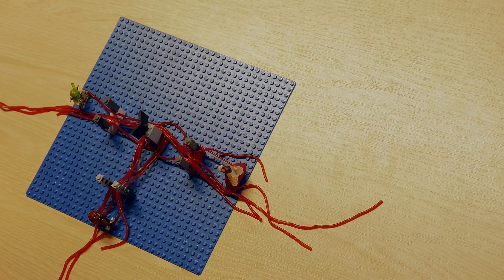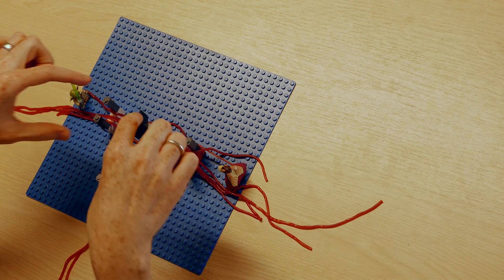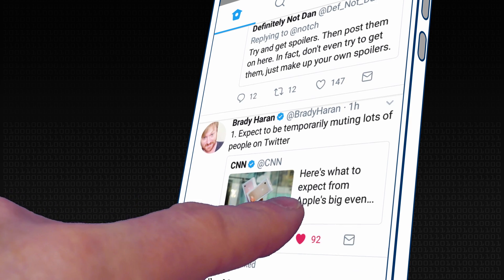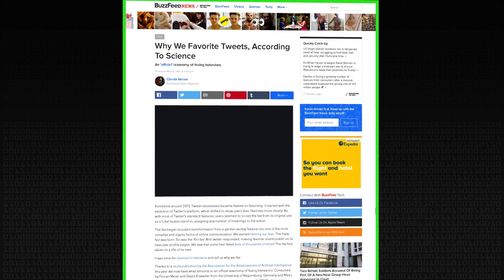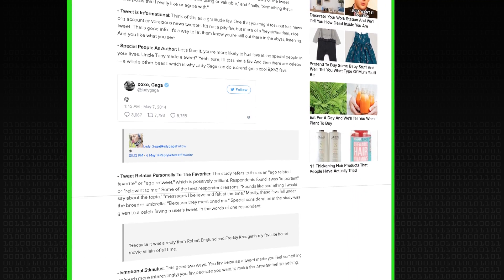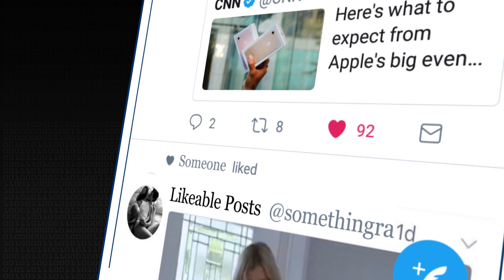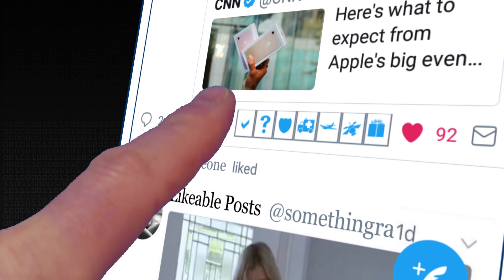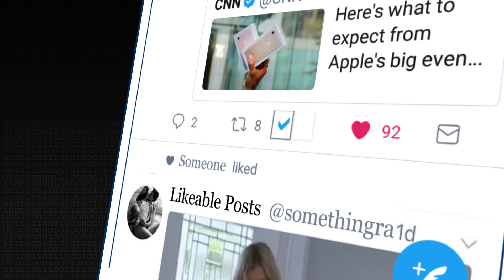Reacting to Social Media - Computerphile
Discussing how Social Media interfaces work with Dr Max Wilson.